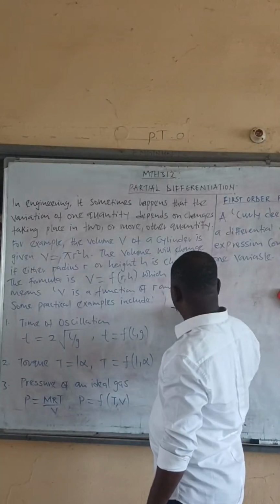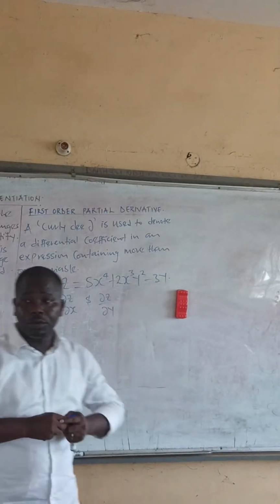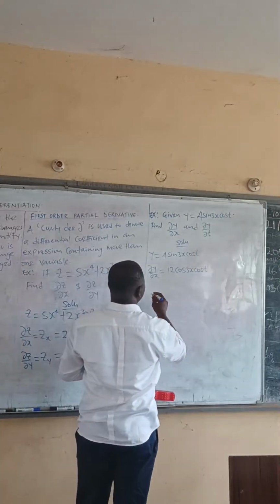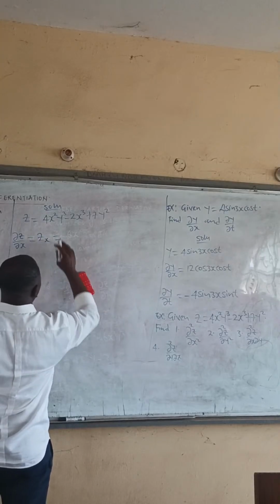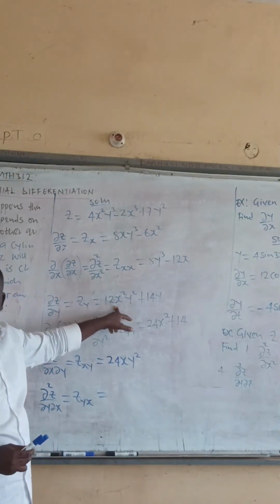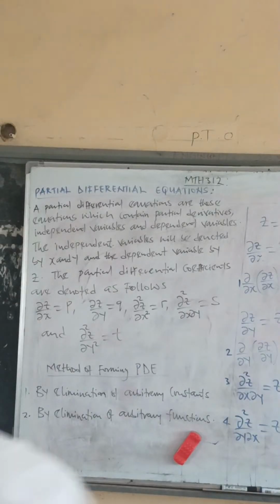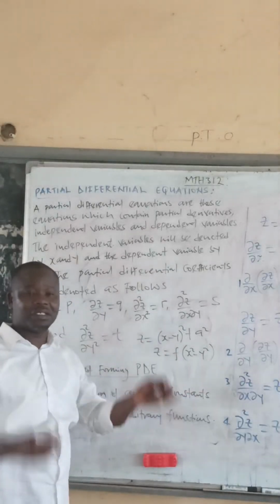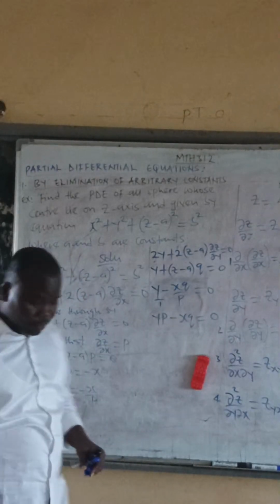Definition of Partial Differential Equations and its Examples